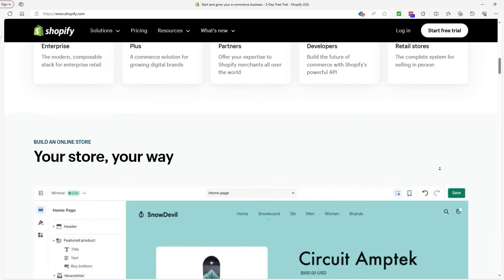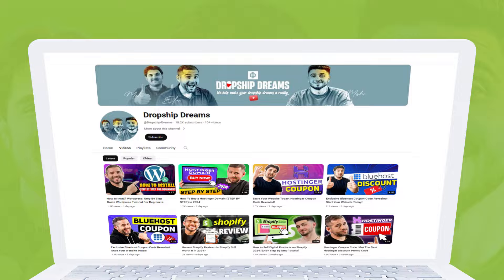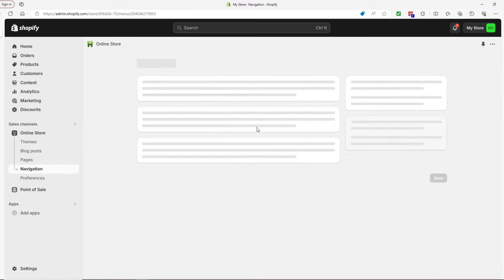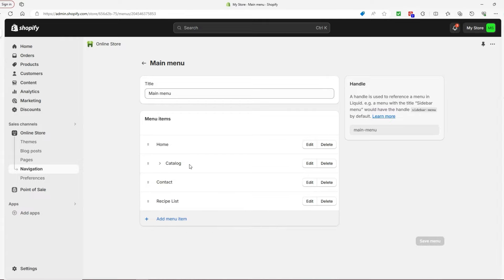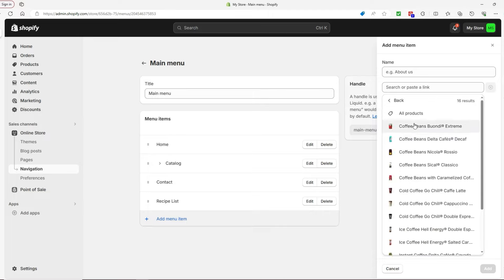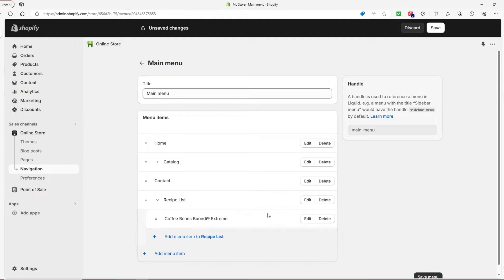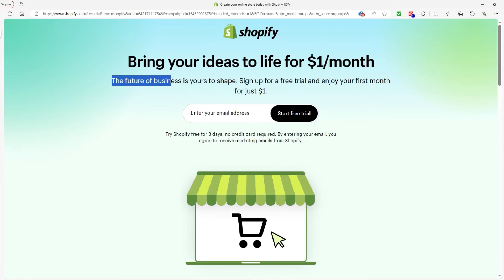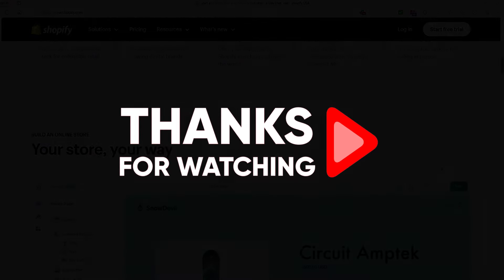How to Set up Navigation Menu on Shopify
Learn how to set up a navigation menu on Shopify to improve your store's user experience.
👉 Get a 3-day FREE Shopify trial and enjoy a $1/month deal for your first 3 months ➜

Timestamp Sections:
00:00 Intro
00:20 Locating Menu Settings
00:32 Customizing Main Menu
00:50 Adding a Menu Item
01:41 Outro

Introduction to Customizing Menus on Shopify

In this video tutorial, the focus is on customizing menus on Shopify to enhance the user experience of online stores. It emphasizes the simplicity of the process and encourages viewers to follow along to create fully functional menus for their Shopify stores.

Step-by-Step Guide to Customizing Menus

The tutorial provides a step-by-step guide to customizing menus on Shopify. Viewers are instructed to navigate to the "Online Store" section and then to "Navigation" where they can access and customize their menus. The process involves adding new menu items, such as products or collections, and arranging them within dropdown menus if desired. The simplicity of the process is highlighted, encouraging viewers to follow along and create their own customized menus.

The video concludes by encouraging viewers to take advantage of the offer provided in the description if they don't already have a Shopify account. The simplicity of the menu customization process is reiterated, and viewers are assured that they can create fully functional menus for their Shopify stores by following the tutorial. Finally, the video signs off with a reminder to take care until the next time.

Hope you enjoyed my How to Set up Navigation Menu on Shopify Video.